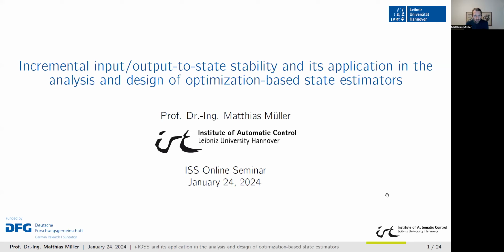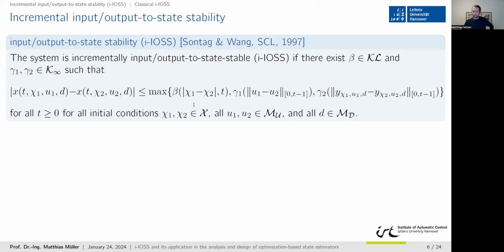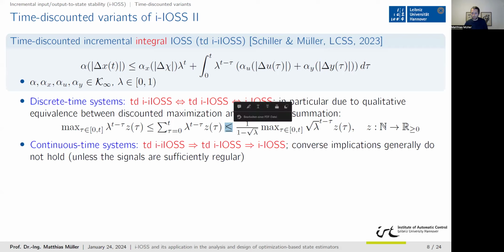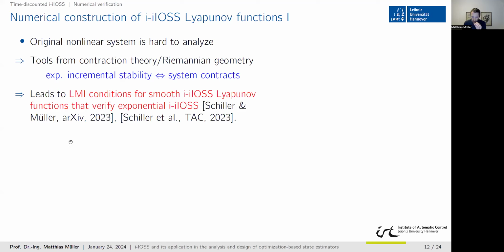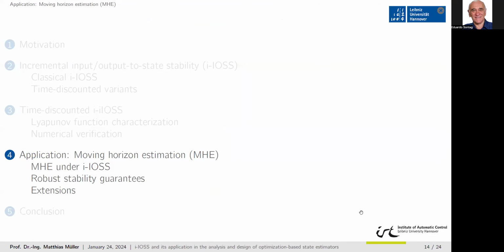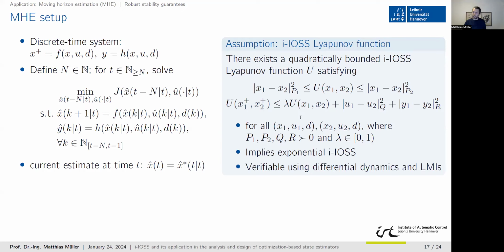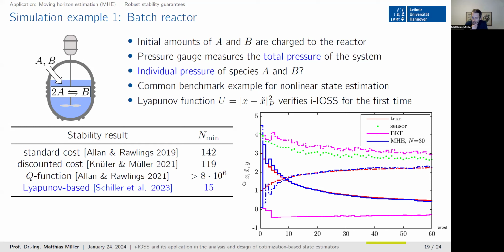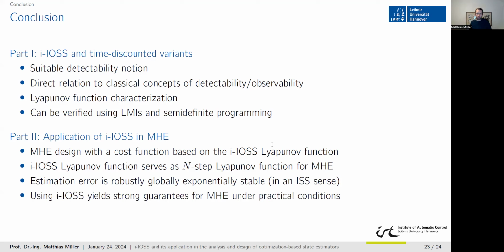M. Müller. Incremental input/output-to-state stability and optimization-based state estimators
Speaker:
Matthias Müller (Leibniz University Hannover, Germany)

Title:
Incremental input/output-to-state stability and its application in the analysis and design of optimization-based state estimators

Abstract:
The notion of incremental input/output-to-state stability (i-IOSS) was originally proposed by Sontag and Wang in 1997. It constitutes an extension of zero-detectability (which is implied by IOSS) to arbitrary trajectories and entails an asymptotic distinguishability property of states involving past input/output data. Moreover, it can be interpreted as robust generalization of standard (final state) observability for systems with unobservable, asymptotically decaying modes that are subject to process disturbances and measurement noise, and i-IOSS was even shown to be a necessary and sufficient property for the existence of robustly stable state estimators. In the first part of this talk, we discuss how recently developed converse Lyapunov theorems for finite dimensional (discrete- and continuous-time) systems establish equivalence of i-IOSS and existence of an exponential-decrease i-IOSS Lyapunov function. Furthermore, we show how the strong relation to contraction theory enables the application of straightforward tools to check exponential i-IOSS in practice using quadratically bounded i-IOSS Lyapunov functions.

In recent years, i-IOSS has become the standard assumption of nonlinear detectability in the context of optimization-based state estimation for discrete-time systems, in particular, moving horizon estimation (MHE). This technique is naturally applicable to nonlinear, potentially constrained systems and has applications in various fields, such as chemical and process engineering, biomedical engineering and systems medicine, robotics, and power systems. In the second part of this talk, we show how strong robustness guarantees can be provided for MHE under i-IOSS when the MHE cost function is chosen in accordance with the parameters of the i-IOSS Lyapunov function. In particular, this leads to practically relevant conditions for the design of nonlinear MHE schemes.

Biography:
Matthias A. Müller received a Diploma degree in Engineering Cybernetics from the University of Stuttgart, Germany, an M.Sc. in Electrical and Computer Engineering from the University of Illinois at Urbana-Champaign, US (both in 2009), and a Ph.D. from the University of Stuttgart in 2014. Since 2019, he is director of the Institute of Automatic Control and full professor at the Leibniz University Hannover, Germany. His research interests include nonlinear control and estimation, model predictive control, and data- and learning-based control, with applications in different fields including biomedical engineering and robotics. He has received various awards for his work, including the 2015 European Systems & Control PhD Thesis Award, the inaugural Brockett-Willems Outstanding Paper Award for the best paper published in Systems & Control Letters in the period 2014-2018, an ERC starting grant in 2020, the IEEE CSS George S. Axelby Outstanding Paper Award 2022, and the Journal of Process Control Paper Award 2023. He serves as associate editor for Automatica, editor of the International Journal of Robust and Nonlinear Control, and as a member of the Conference Editorial Board of the IEEE Control Systems Society.

Related references:
S. Knüfer, M. A. Müller (2018). "Robust Global Exponential Stability for Moving Horizon Estimation". Proc. IEEE Conf. Decis. Control 2018, p. 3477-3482.
S. Knüfer, M. A. Müller (2020). "Time-Discounted Incremental Input/Output-to-State Stability". Proc. IEEE Conf. Decis. Control 2020, p. 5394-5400.
S. Knüfer, M. A. Müller (2023). "Nonlinear full information and moving horizon estimation: Robust global asymptotic stability". Automatica 150, p. 110603.
J. D. Schiller, M. A. Müller (2023). "On an integral variant of incremental input/output-to-state stability and its use as a notion of nonlinear detectability". IEEE Contr. Syst. Lett. 7, p. 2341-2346.
J. D. Schiller, M. A. Müller (2023). "Robust stability of moving horizon estimation for continuous-time systems". arXiv:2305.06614.
J. D. Schiller, S. Muntwiler, J. Köhler, M. N. Zeilinger, M. A. Müller (2023). "A Lyapunov function for robust stability of moving horizon estimation". IEEE Trans. Autom. Control 68(12), p. 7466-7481.
J. D. Schiller, M. A. Müller (2023). "Suboptimal nonlinear moving horizon estimation". IEEE Trans. Autom. Control 68(4), p. 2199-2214.
J. D. Schiller, M. A. Müller (2023). "Nonlinear moving horizon estimation for robust state and parameter estimation." arXiv:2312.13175.

Date:
Wednesday, 24th January 2024